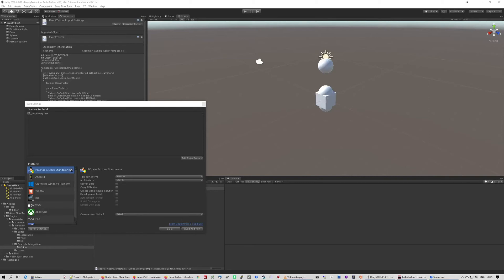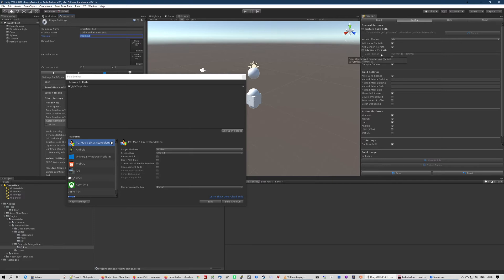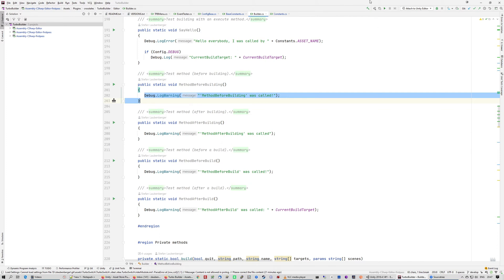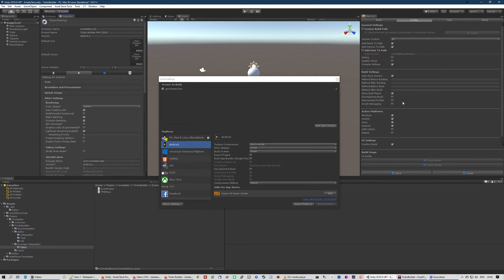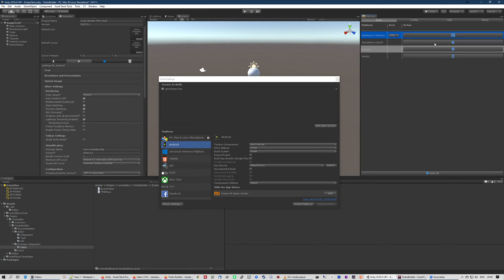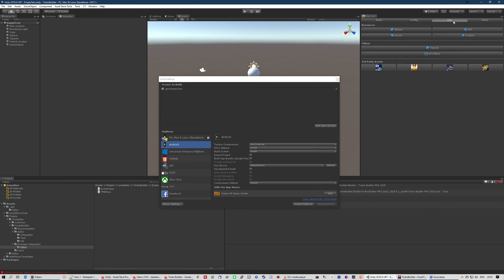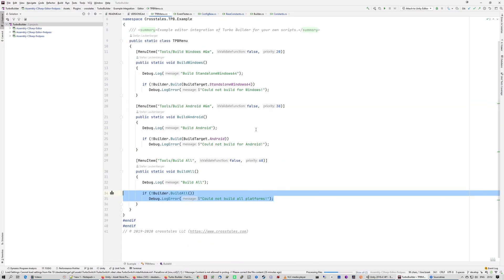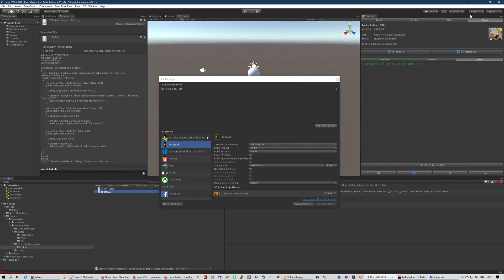Turbo Builder: Basic Tutorial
Quick tutorial for Turbo Builder 2020.